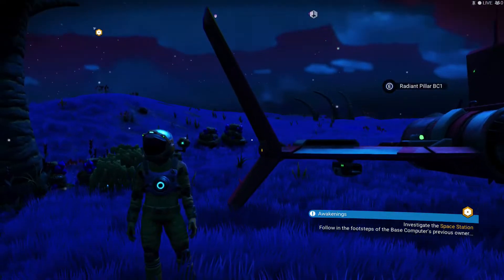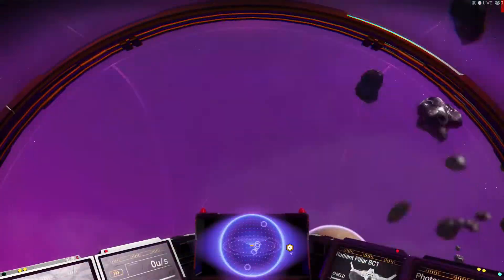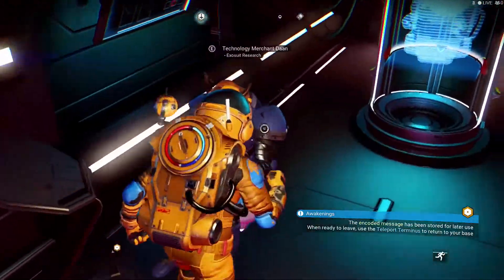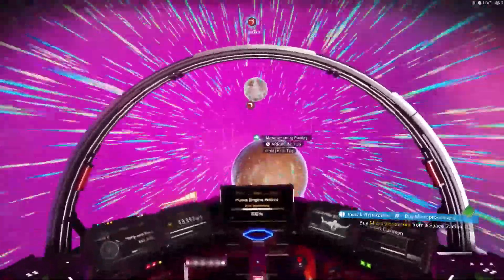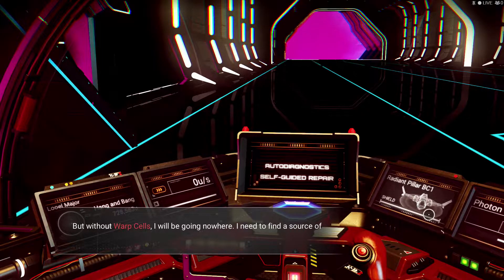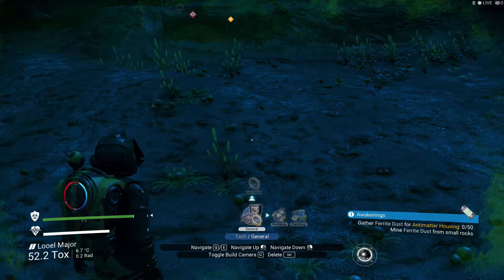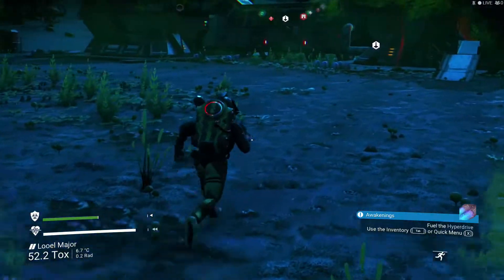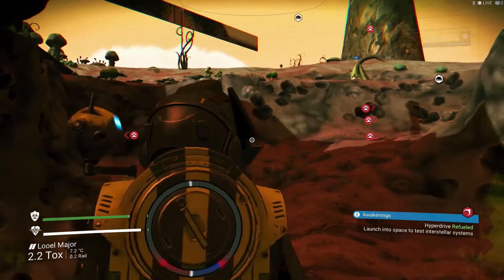Finding and Building the Hyperdrive | No mans Sky Beyond Update 2.0 | No Man's Sky #3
We set out in the universe in No Man's Sky in order to equip our ship with hyper drive. Following our mysterious guide we follow the clues until we find the hyper drive and install it. Now nothing is holding us back from exploring every where in no mans sky beyond 2.0 .

Check out Jeck The Heck

*My Content*
My Philippines Channel➜